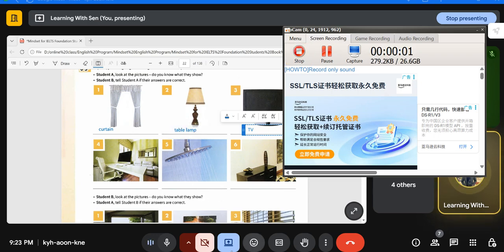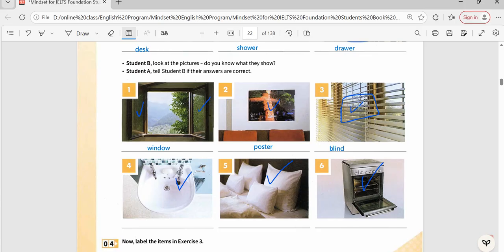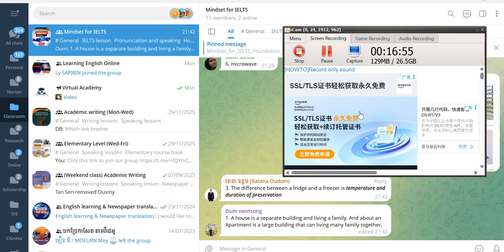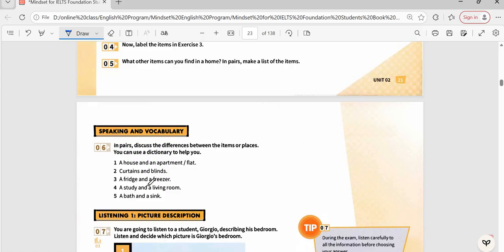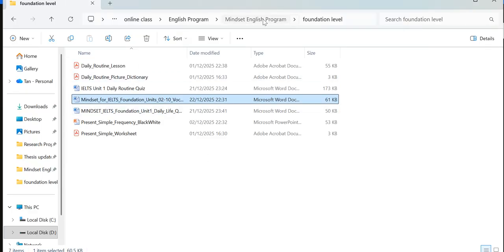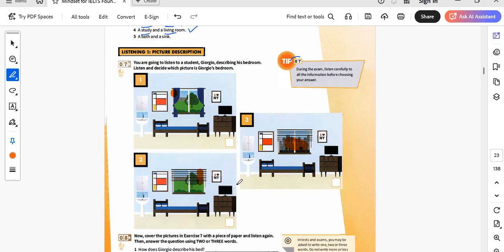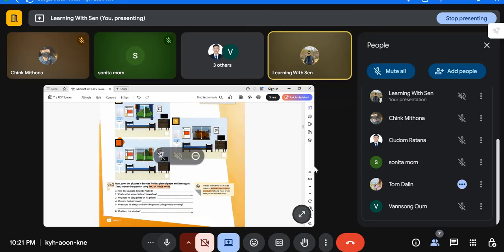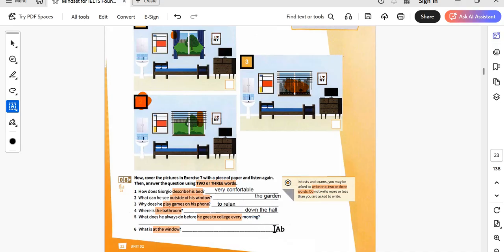🔥រៀនពាក្យបញ្ចេកទេស វេយ្យាករណ៍ ជំនាញសរសេរ ទាញយកសៀវភៅ អង់គ្លេស និង សៀវភៅល្អៗ ៖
👉ចុះឈ្មោះចូលរៀន (កម្រិតដំបូង-ខ្ពស់; បកប្រែការសែត ជំនាញសរសេរ និង វេយ្យាករណ៍) នឹង​ សំរាប់អ្នកត្រូវការគ្រូបរទេស ដើម្បីហ្វឹកហាត់ការនិយាយទូទៅ និង សំរាប់ត្រៀមប្រលង IELTS ៖